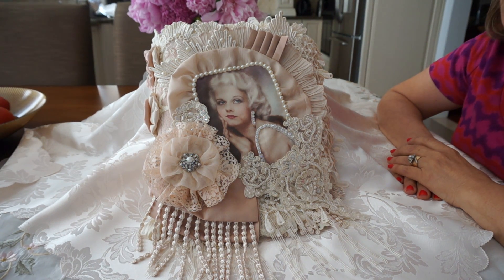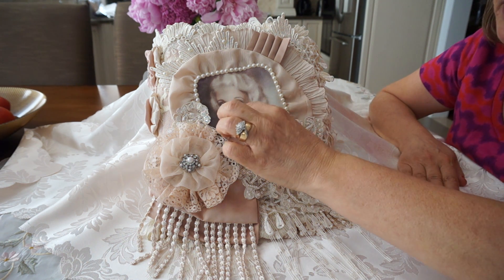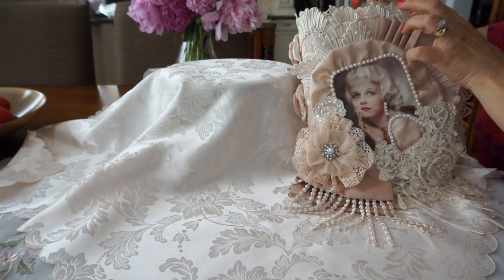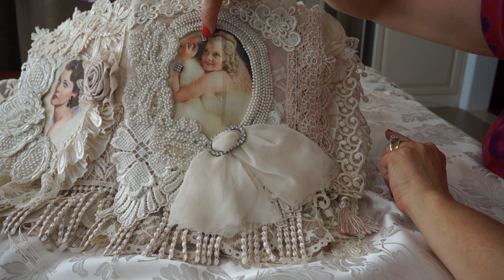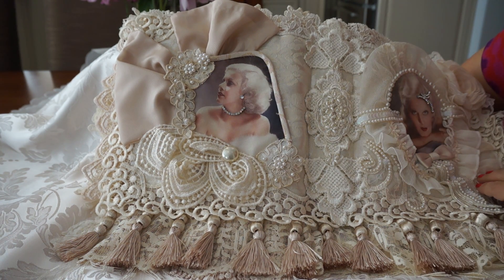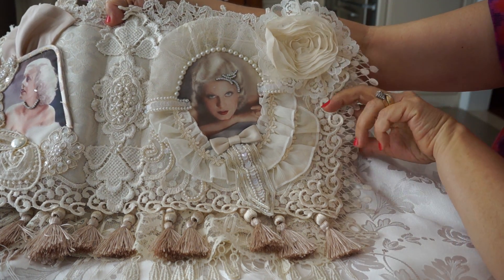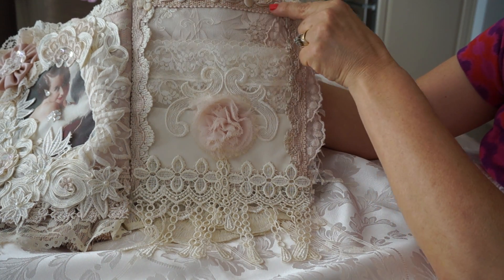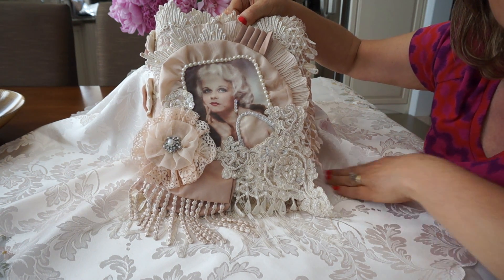"Glamour" Fabric Journal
Every girl needs a little glamour!